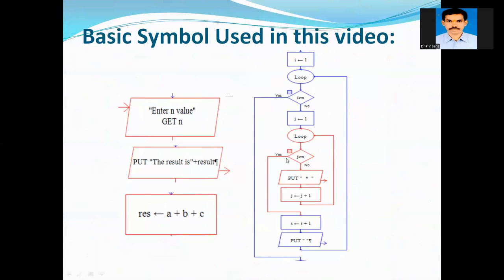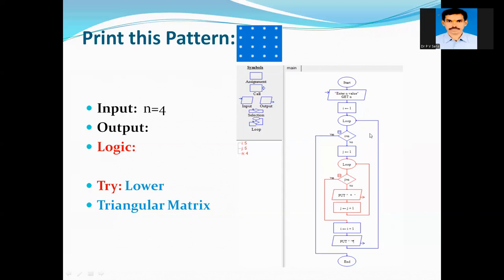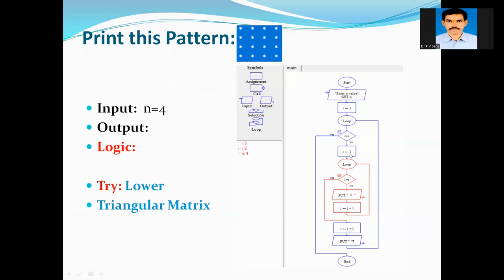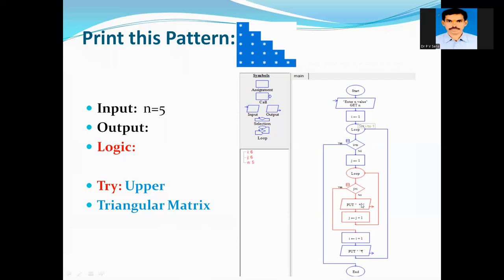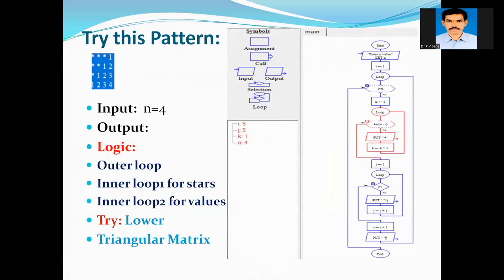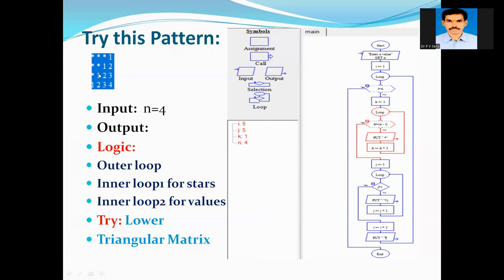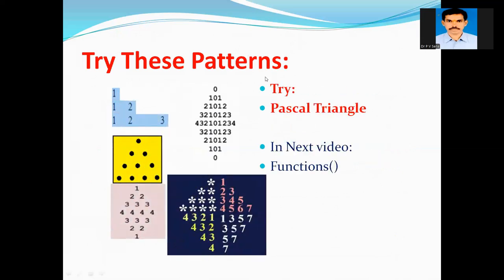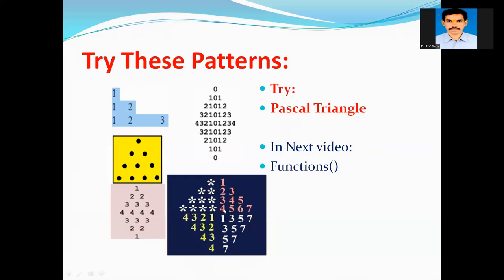nested loops & its Applications online video cutter com 1